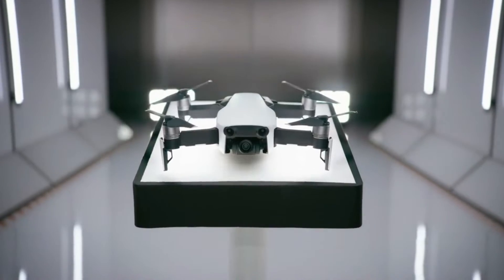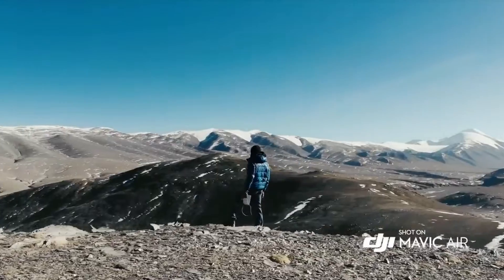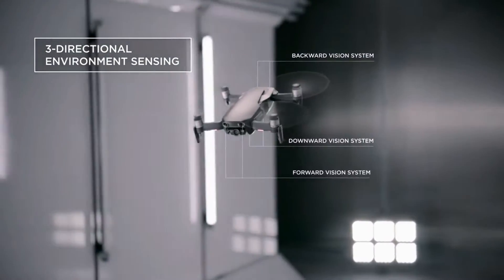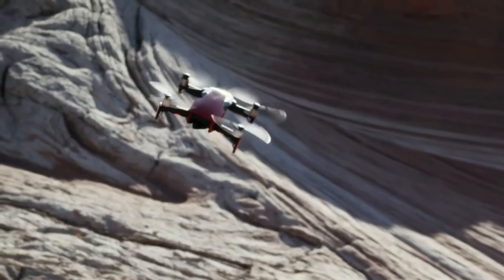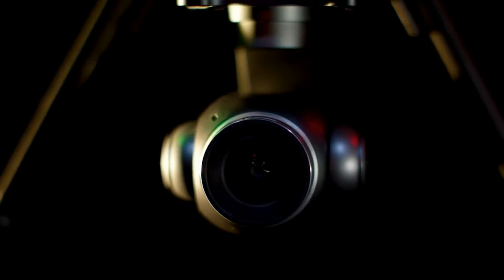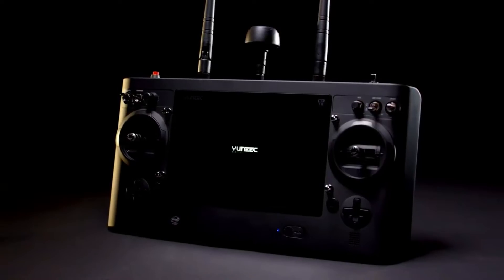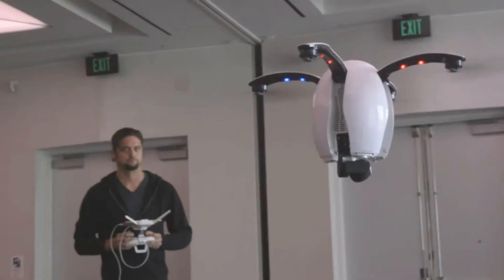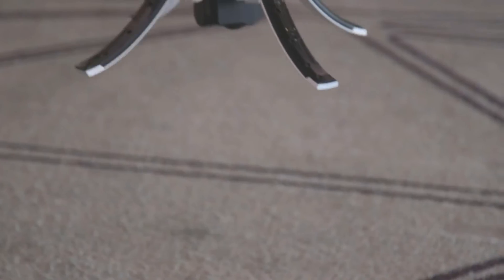Top 5 best DRONES and gadgets - February 2018 [MAVIC AIR, YUNEEC]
Hello guys, new video is up!
Check out the 5 best new drones available right now, on february 2018!